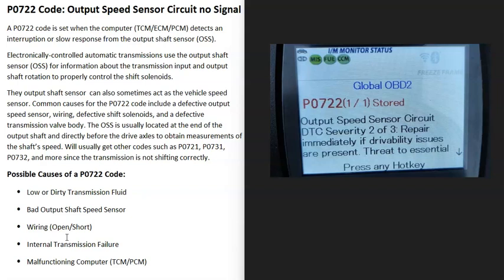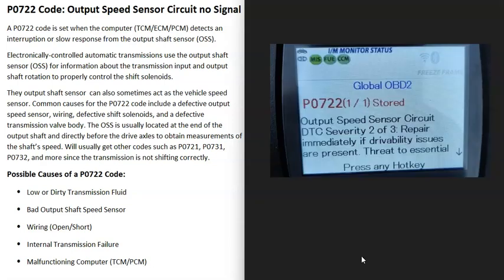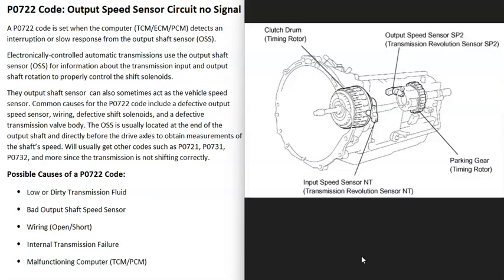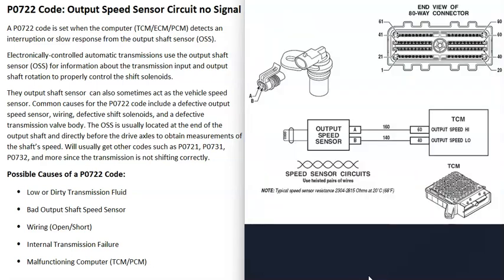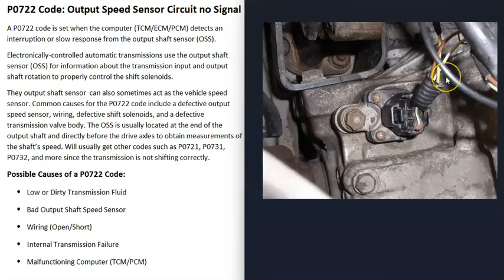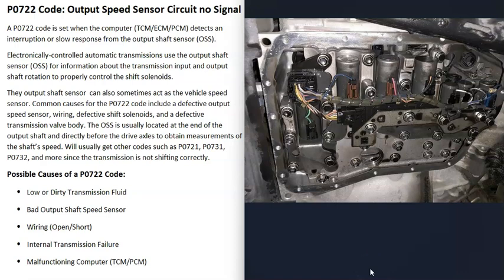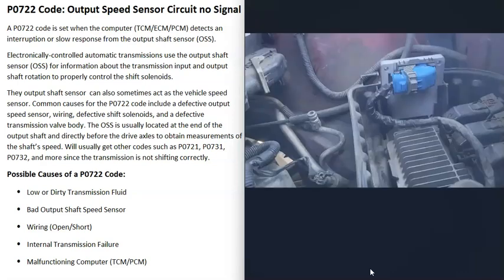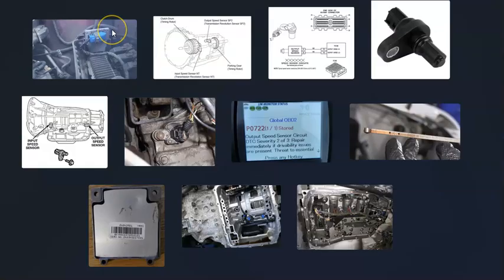Causes and Fixes P0722 Code: Output Speed Sensor Circuit no Signal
How to fix P0722 Code: Output Speed Sensor Circuit no Signal
A P0722 code is set when the computer (TCM/ECM/PCM) detects an interruption or slow response from the output shaft sensor (OSS).
Electronically controlled automatic transmissions use the output shaft sensor (OSS) for information about the transmission input and output shaft rotation to properly control the shift solenoids.
They output shaft sensor can also sometimes act as the vehicle speed sensor. Common causes for the P0722 code include a defective output speed sensor, wiring, defective shift solenoids, and a defective transmission valve body. The OSS is usually located at the end of the output shaft and directly before the drive axles to obtain measurements of the shaft’s speed. Will usually get other codes such as P0721, P0731, P0732, and more since the transmission is not shifting correctly.

Possible Causes of a P0722 Code:
Bad Output Shaft Speed Sensor
Wiring (Open/Short)
Internal Transmission Failure
Malfunctioning Computer (TCM/PCM)